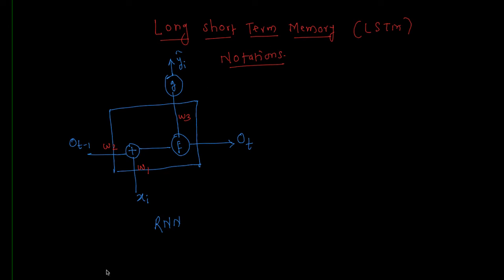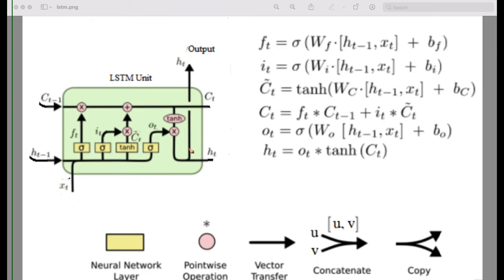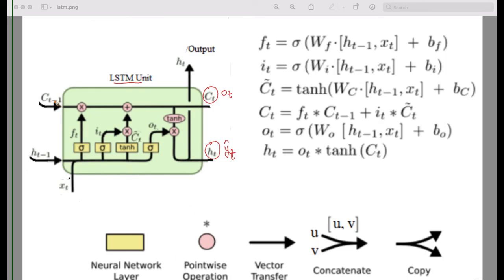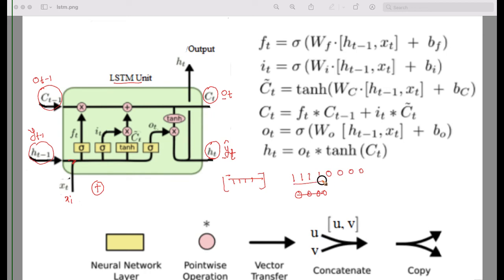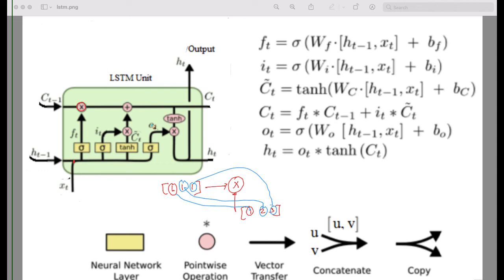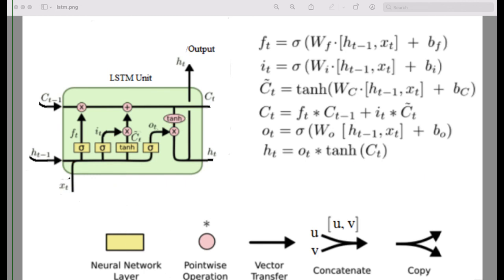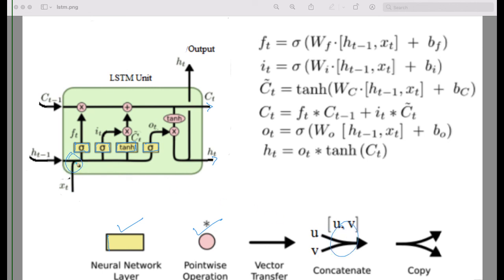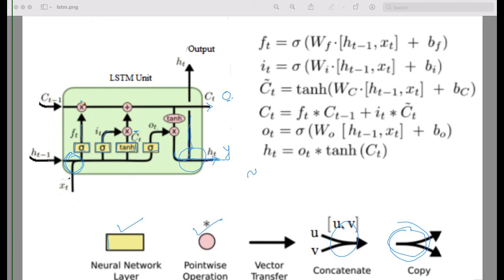Deep Neural Networks - Video 31 LSTM Notations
Deep Neural Networks -  Video 31
LSTM Notations